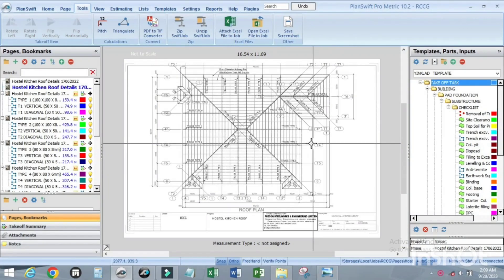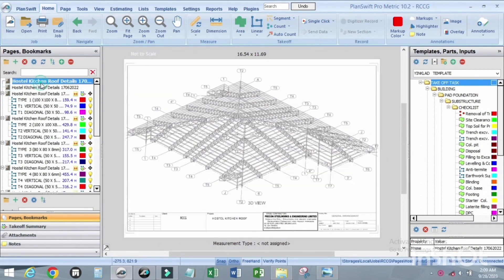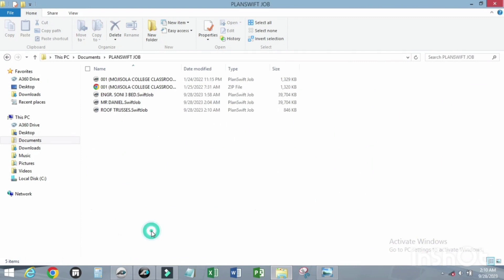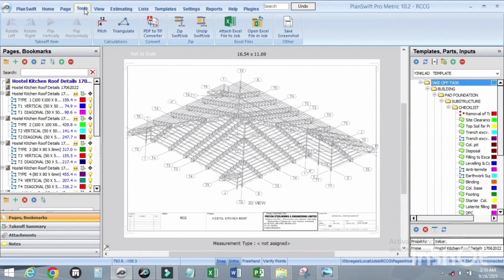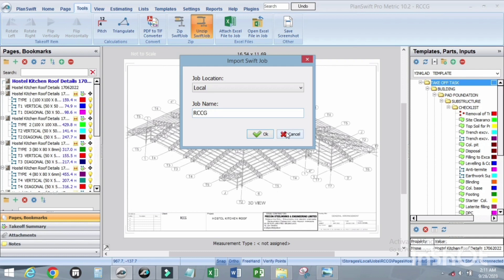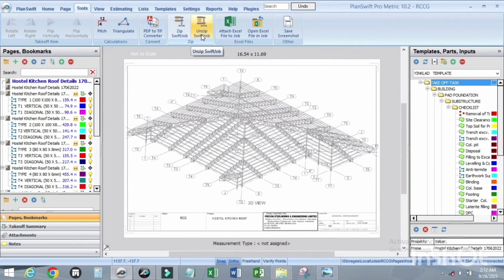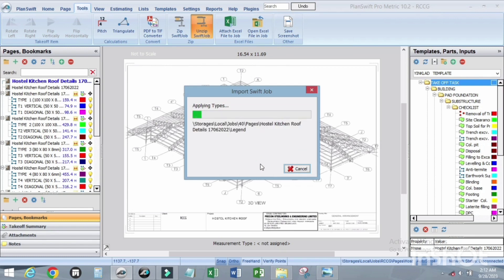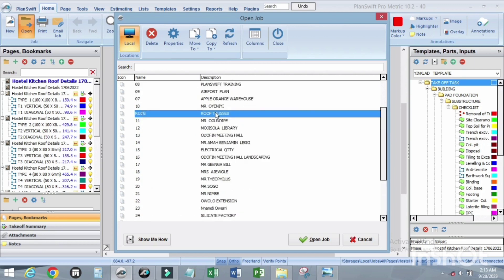PLANSWIFT - HOW TO SAVE/EXPORT/ZIP FILES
This tutorial is about how to save planswift job out of the software or export/zip it for future reference. And unzipped files

It will enable you to share the files.

TUTORIAL:

*PLANSWIFT TEMPLATE - 02 - Column base reinforcement Bar

*PLANSWIFT _TEMPLATE - 01. Excavation of Trenches and Column pit for building works.

*How to duplicate page in order to scale page differently base on multiple scaling fixed on Architectural or Structural drawing.

* Scaling Tips

* Introduction to PLANSWIFT Software.

* How to create new job and attach new files into planswift    software.